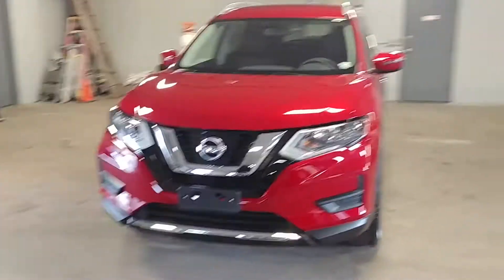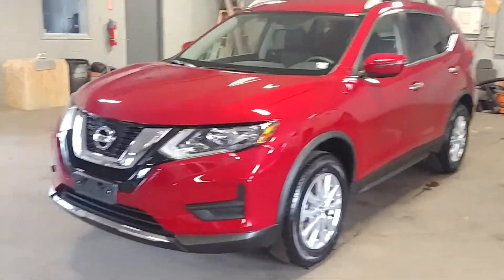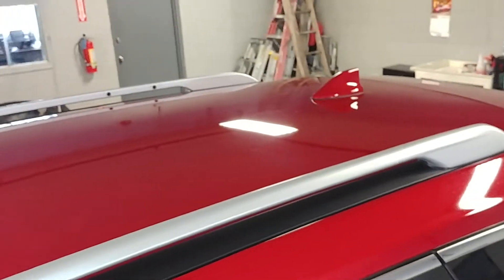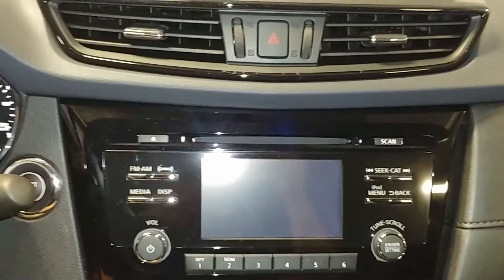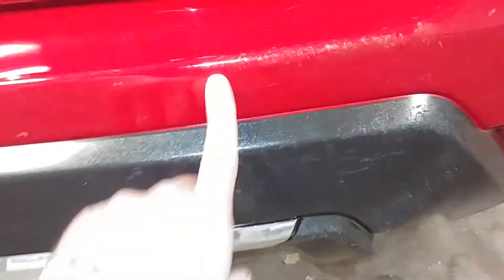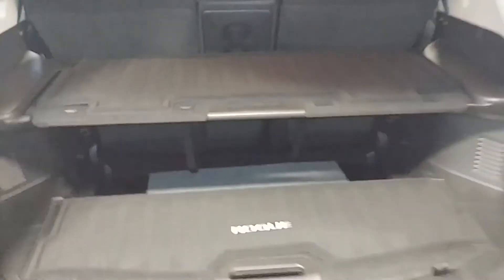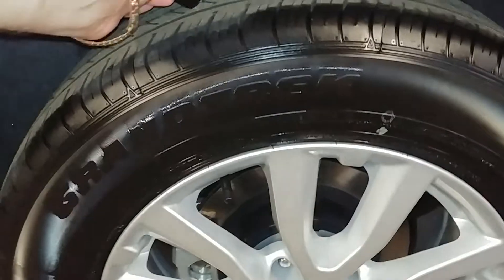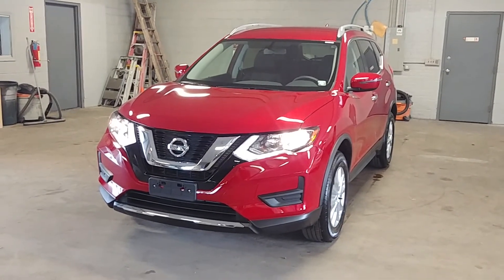2017 NISSAN ROGUE SV AWD